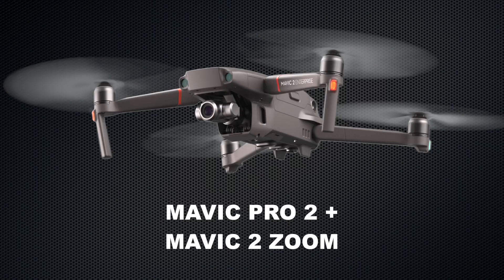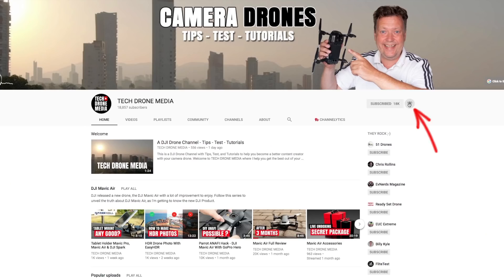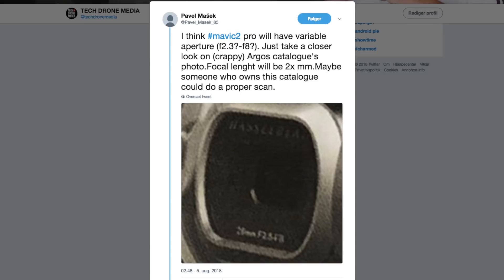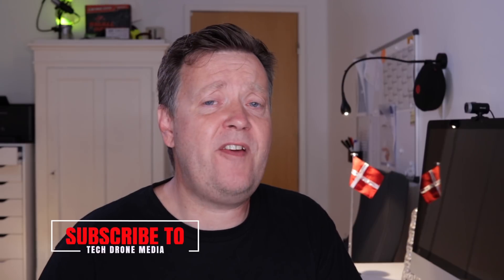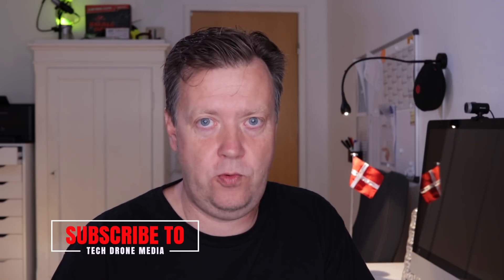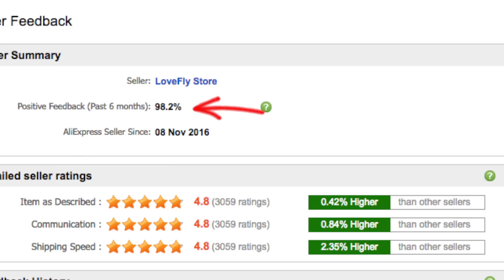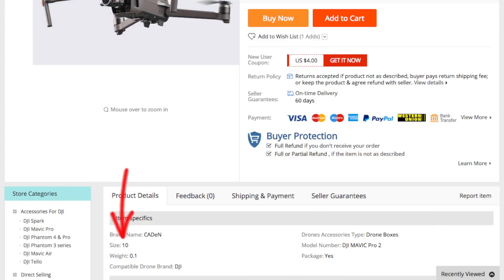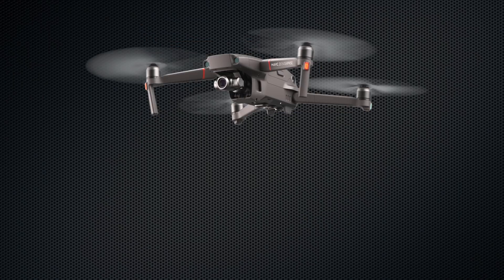Mavic Pro 2 Price - Will it have VARIABLE APERTURE?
While many of us eagerly awaiting the official announcement of Mavic Pro 2 series from DJI, many of us search the net for new information.  I have picked up 2 of the missing pieces that might shed some light on some of the most asked questions. Will Mavic Pro 2 variable aperture and what will the Mavic 2 zoom price bye, as well as a good guess for the Mavic Pro 2 Price

⬇️ Previous Mavic Pro 2 Videos:

A new variant of the Mavic Pro 2 has been leaked, called Mavic 2 Enterprise, that seems more or less identical to the Mavic 2 Zoom.  In this video, I will point out 10 differences between Mavic Pro and Mavic 2 Enterprise.

UK retailer made a major mistake and revealed the specification of the upcoming DJI products as part of their catalog. This means the Mavic Pro 2 Specs Leaked and this video reveals 9 things we know so far about the new DJI products as well as my pick for the 2 models.

👍 Proven Gear I’m using:
32GB Sandisk Extreme (4K/100Mbps)
64GB Sandisk Extreme (4K/100Mbps)

Note: TECH DRONE MEDIA is a new channel name, instead of DRONES & ELECTRIC UNICYCLES

-- IMPORTANT --